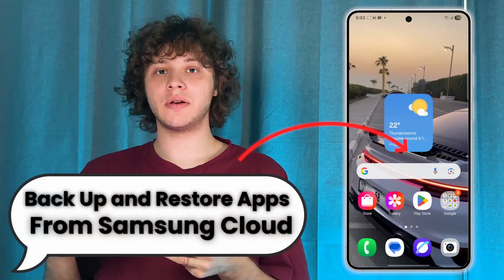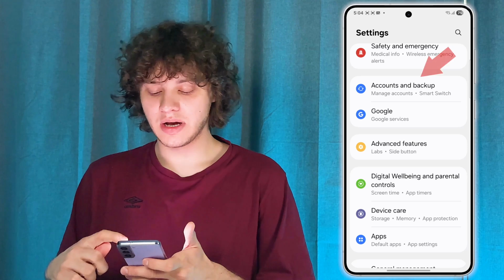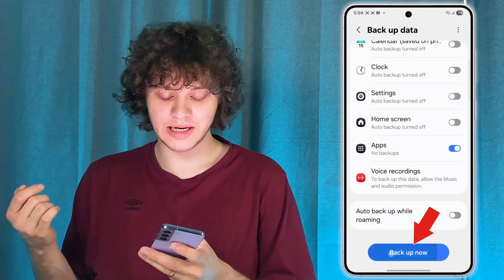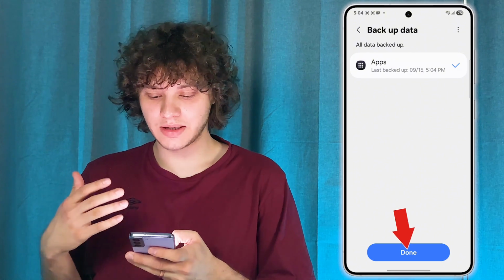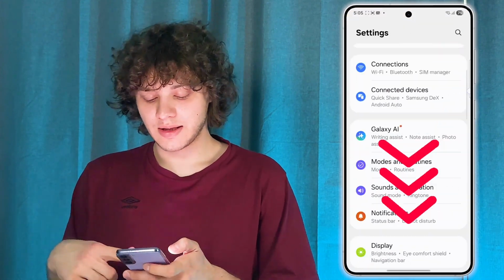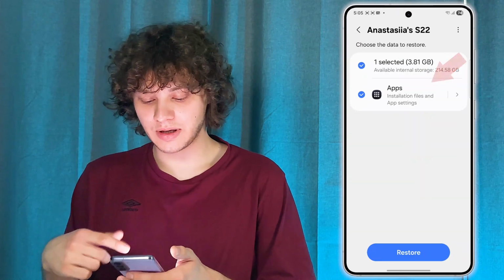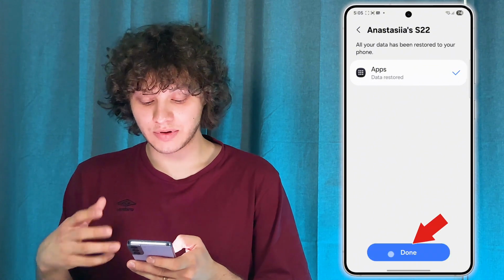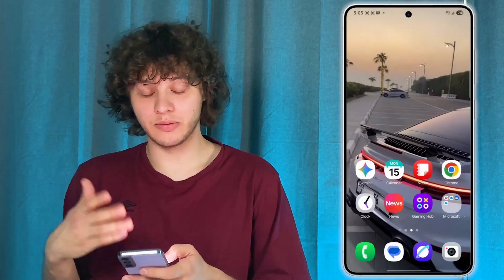How to Back Up and Restore Apps Using Samsung Cloud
In this full tutorial, you’ll learn how to back up and restore apps using Samsung Cloud on your Galaxy phone.
We cover how to create a full backup of your apps, settings, home screen layout, messages, and system data, and how to restore everything to a new or reset Samsung device.

💡 Works on Samsung Galaxy S, A, M, Note, Z Flip, Z Fold, and all phones with One UI.